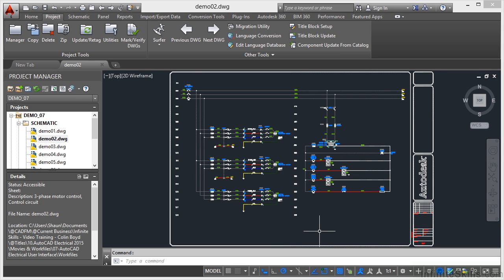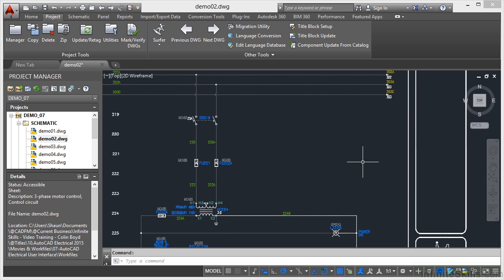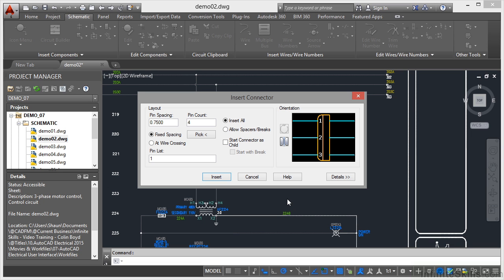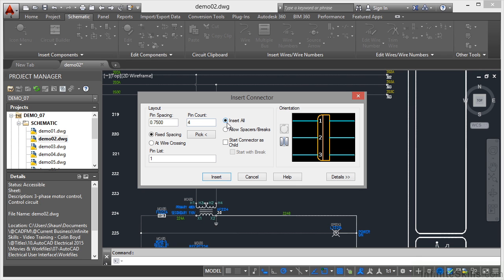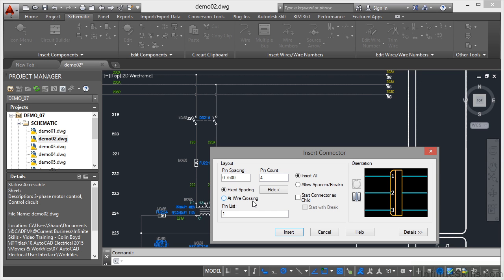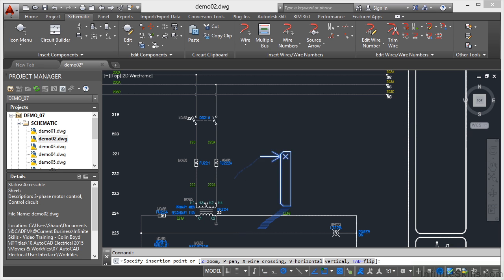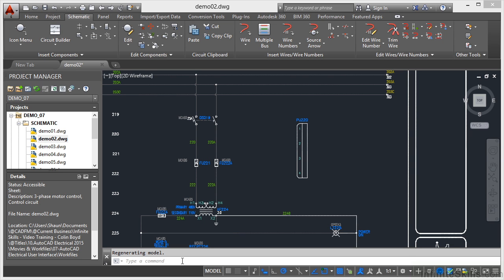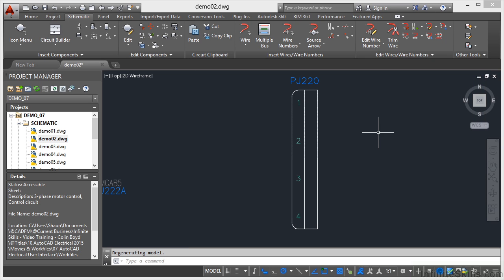07 - 04 AutoCAD Electrical Dialog Boxes